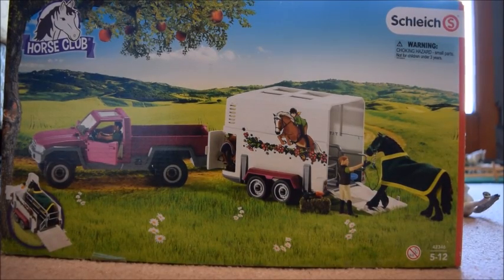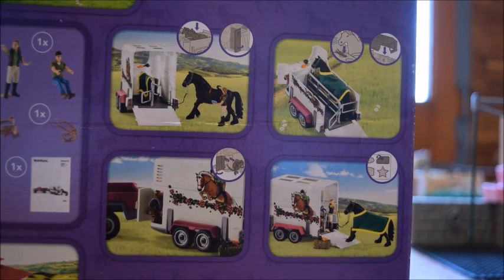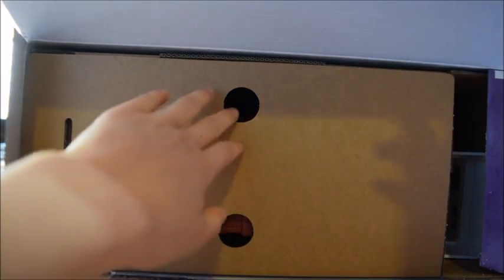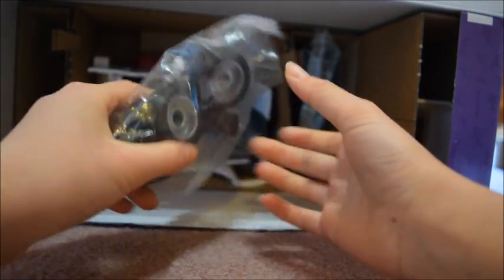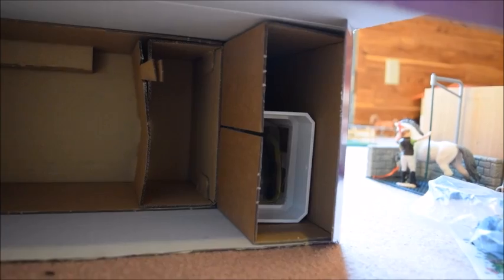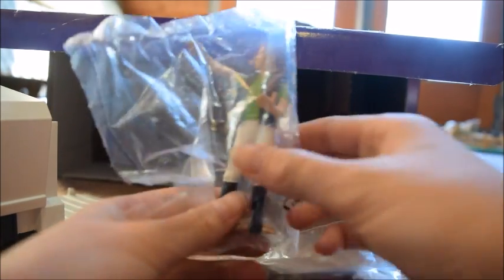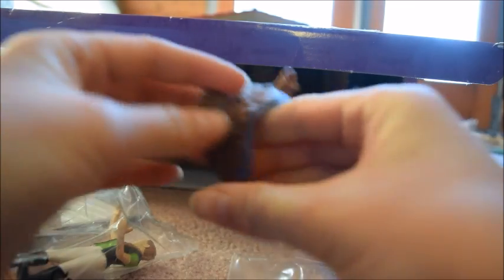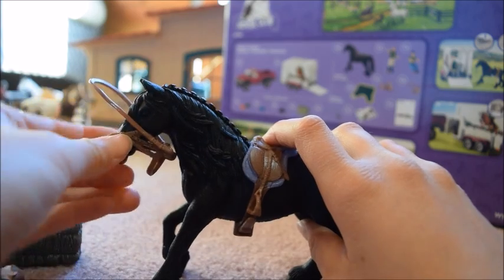Unboxing and Review - Schleich Horse Club Trailer and Pickup Set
Hi everyone! I got some new Schleich toys and I love them so much! I'm going to be unboxing and reviewing each of them on video. Hope you enjoy and look out for the next one! :)

My tack shop.

Places you can check out this amazing Schleich toy!

Life&CollectionItems=Vehicles&Title=Pick up with Horse Trailer